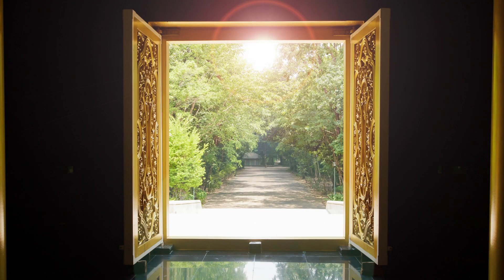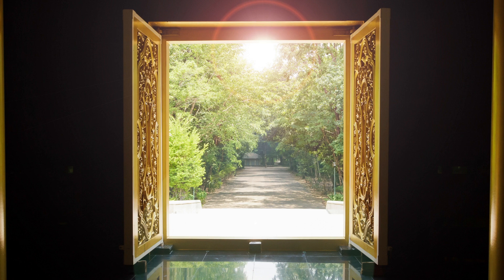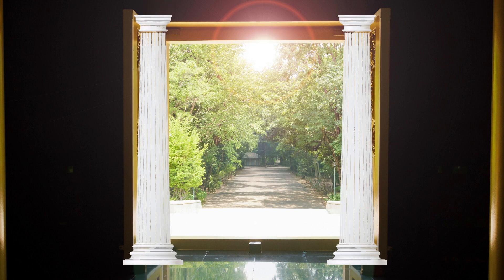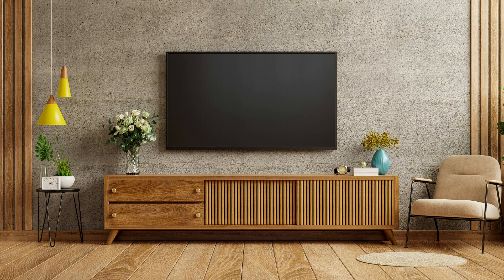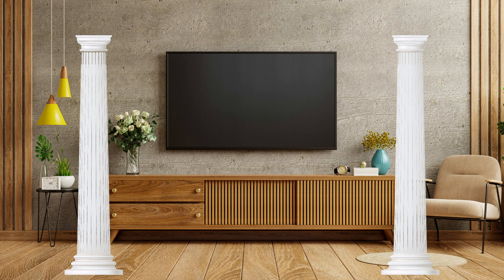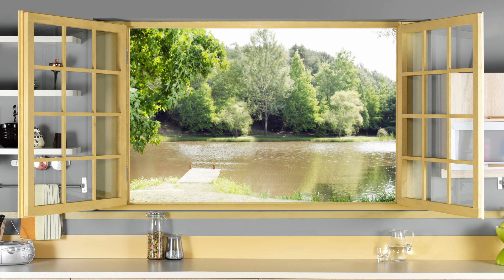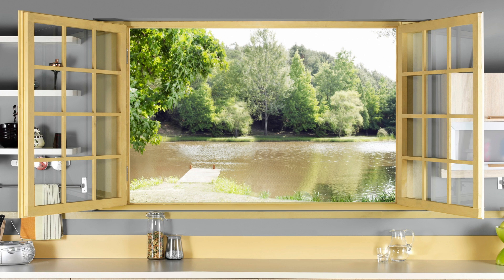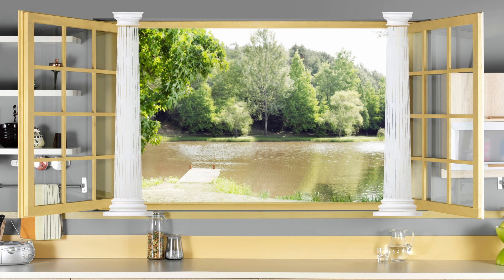Peripheral Pillars: Vision Therapy Tip for Strabismus and Depth Perception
What is the secret sauce to vision therapy success?  PERIPHERAL Vision.  I know it sounds boring, but trust me, it is the most important part of therapy!

In this video I will teach about using "Pillars" to open up your peripheral vision and increase depth perception.